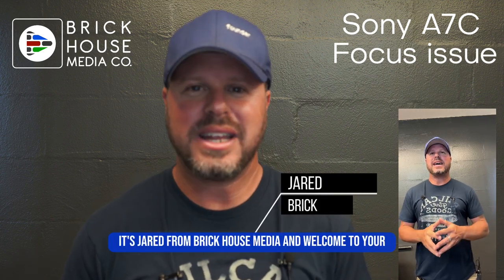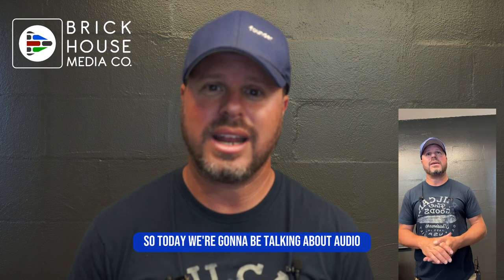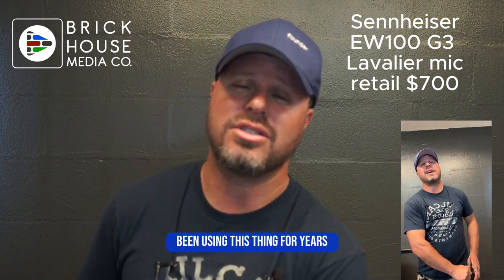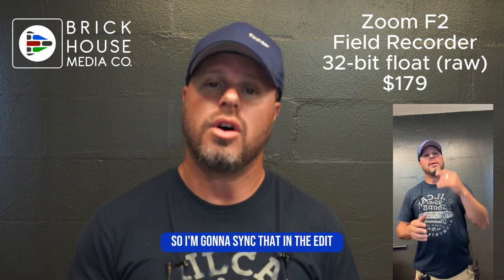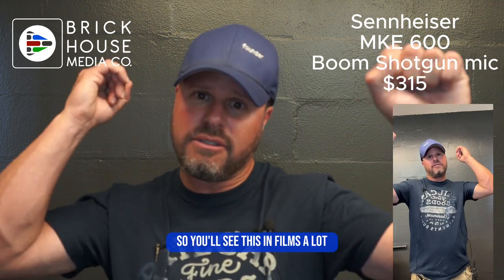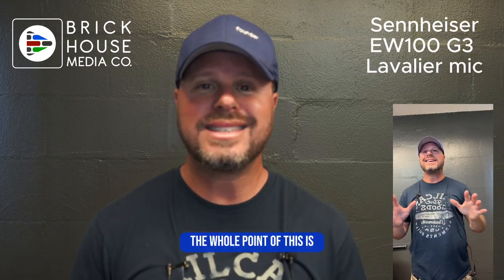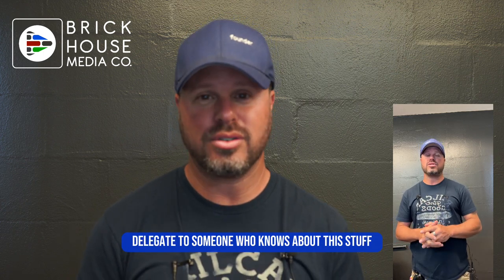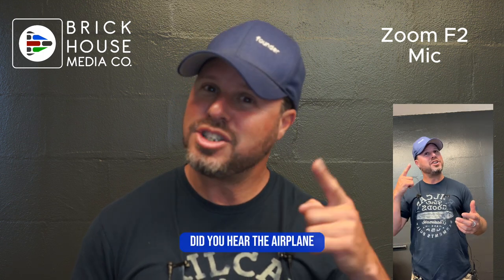Sennheiser vs Zoom F2 & vs Lavs for the M3 by Brick House Media Co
Welcome to Brick House Media - Custom Multimedia Marketing for Thought Leaders, media strategy and video production.

In this video, Jared Brick, founder of Brick House Media Co walks you through 3 different audio mic options, listed below. They range from under $200 to $700 and all have different sounds and value points to use. But the main point to learn is... OUTSOURCE and delegate your media work to a professional for audio!
Sennheiser MKE 600
Sennheiser E1-100 G3 (112 - G4 model)
Zoom F2 field recorder
View our full media list on Amazon